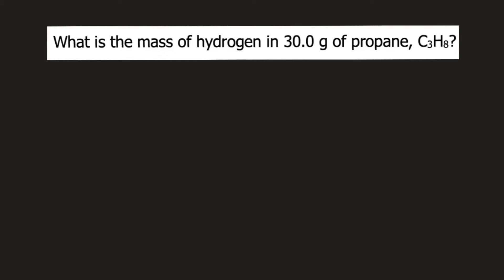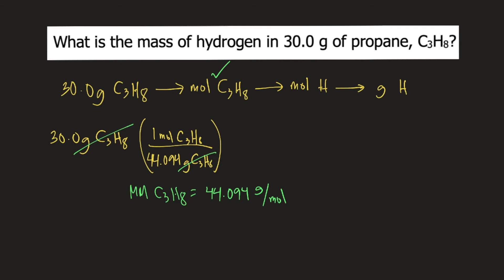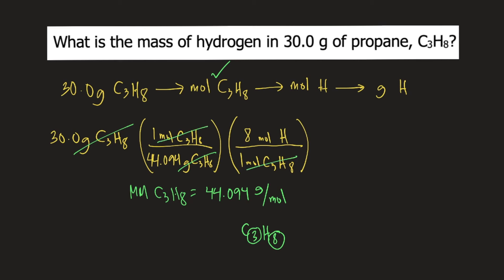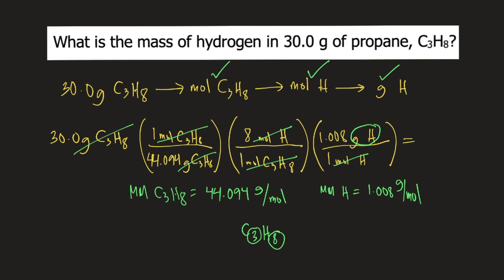What is the mass of hydrogen in 30.0 g of propane, C3H8?